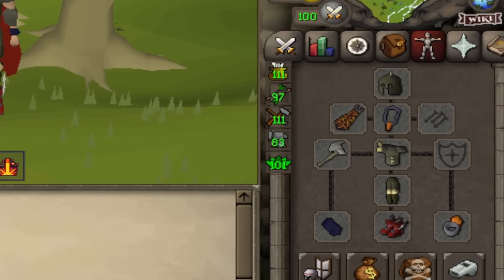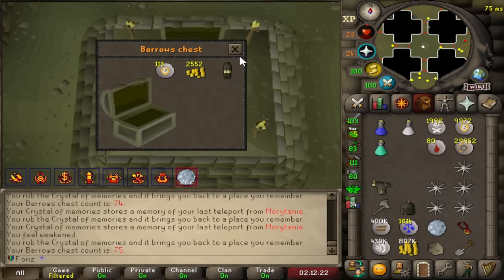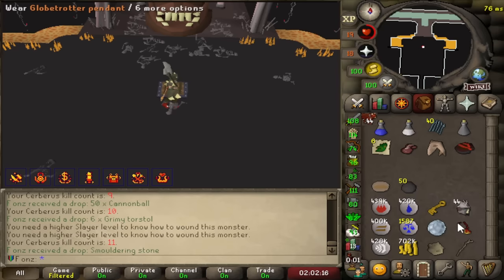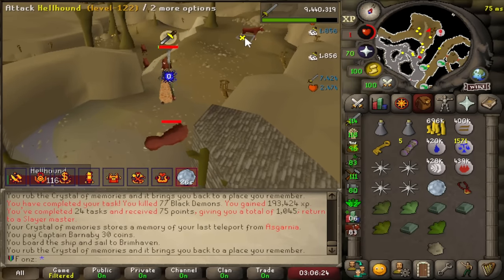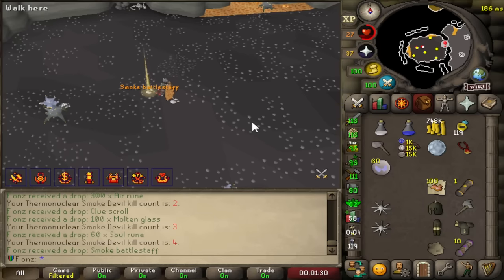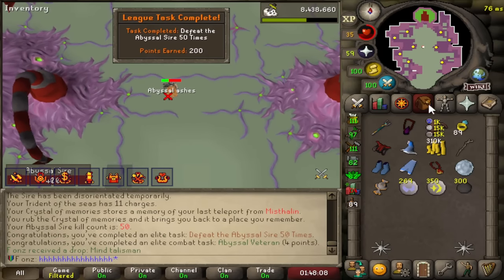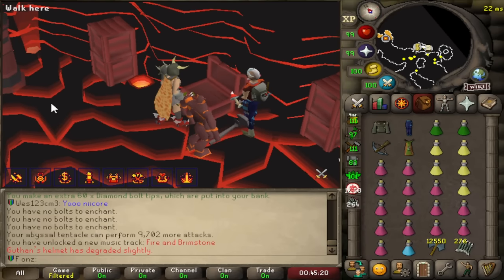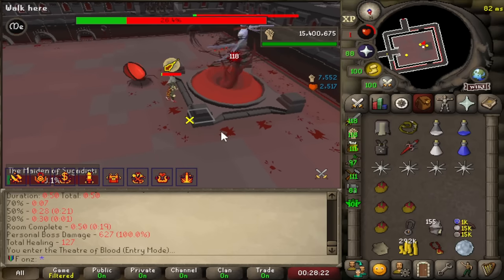1 HITTING EVERYTHING IN SIGHT TRAILBLAZER STYLE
Gaming